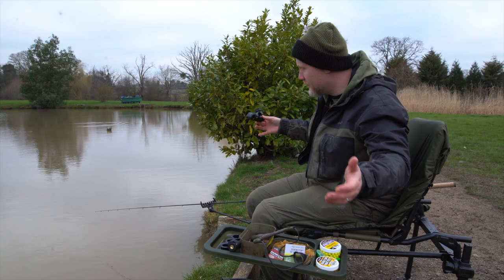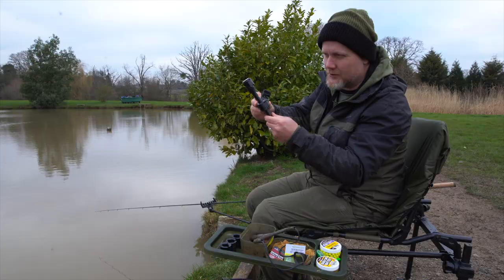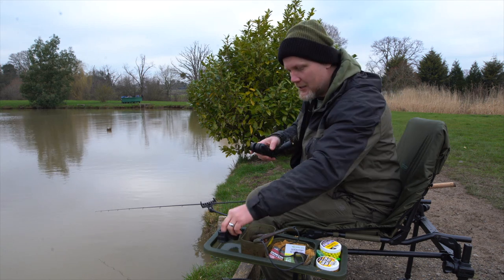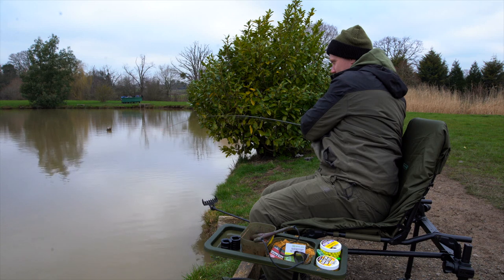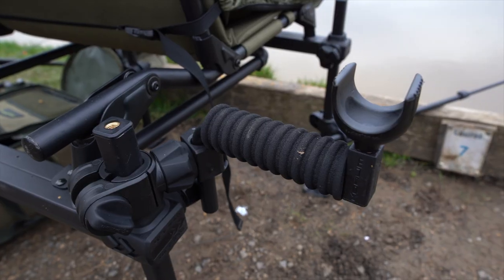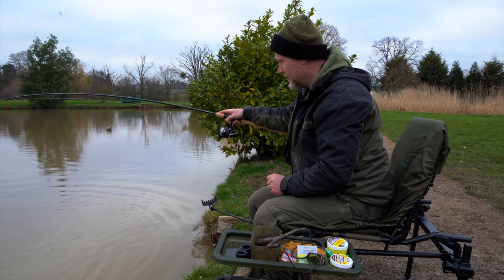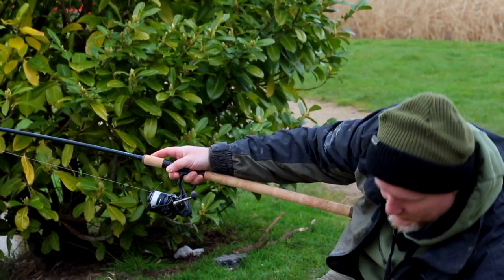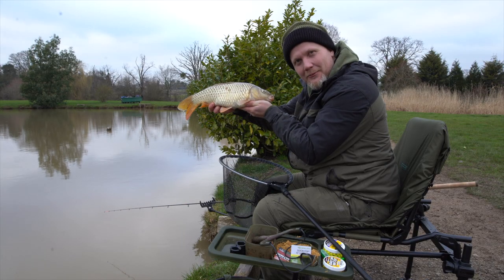Korum Any Chair Accessories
The Any Chair system transforms chairs into a fully modular tackle station. Simply open the knuckle to fit onto your chair leg and use the supplied inserts to achieve the best fit. You can adjust the angle with the handwheel system for the perfect setup. Supplied with inserts for 23mm round, 25mm round and 23mm square. Will fit directly to Korum X25 and S23 Accessory chairs.